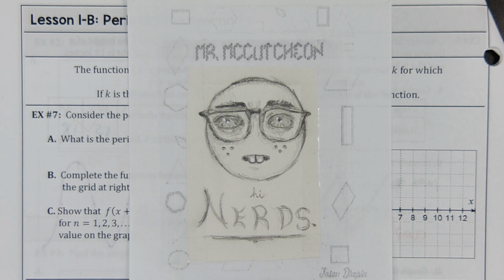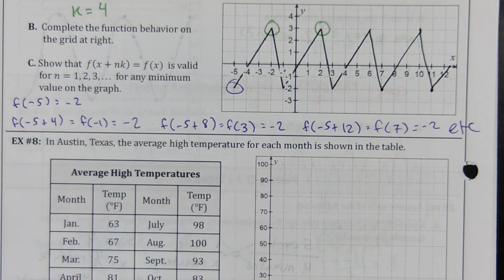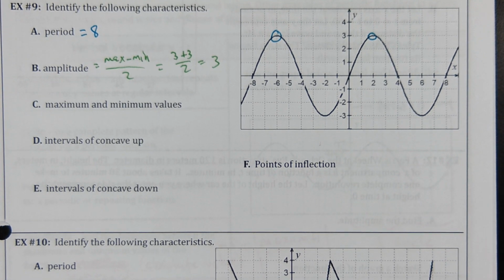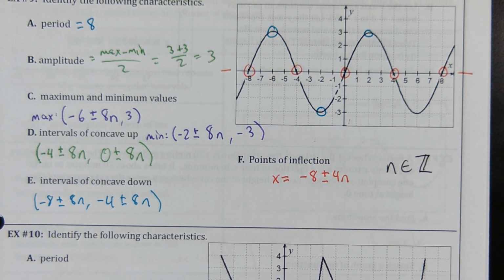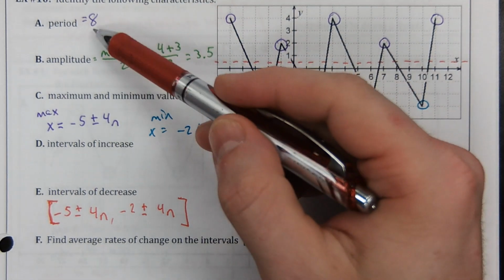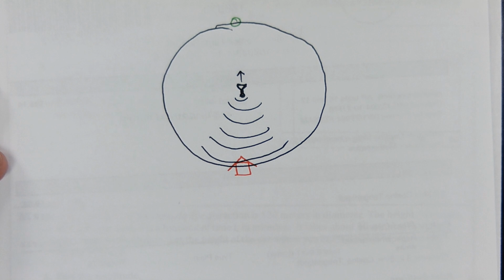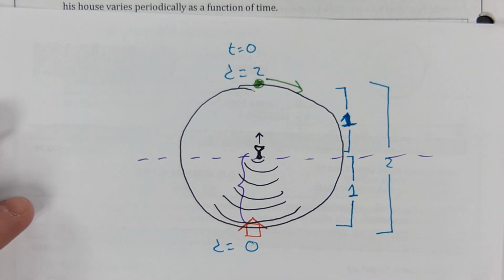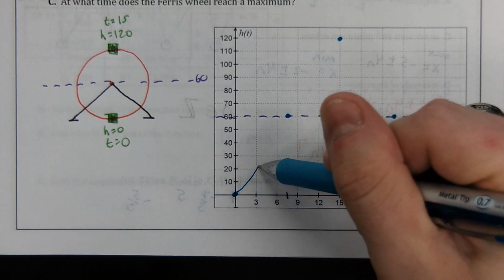AP Precalculus Unit 3.1B Notes - Periodic Phenomena